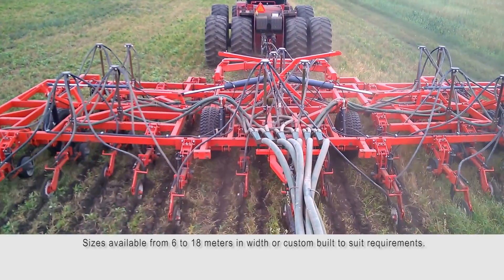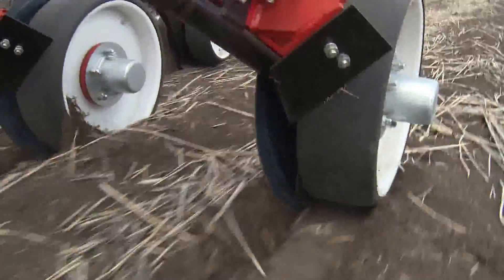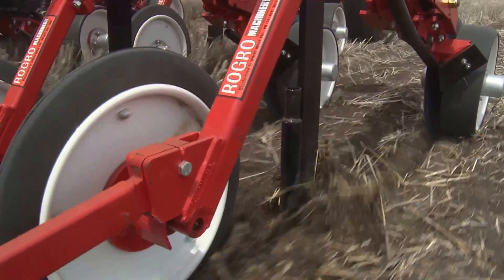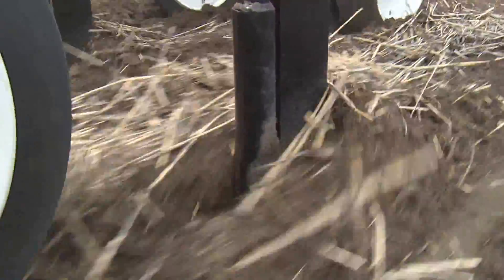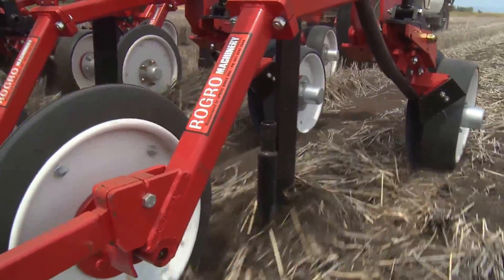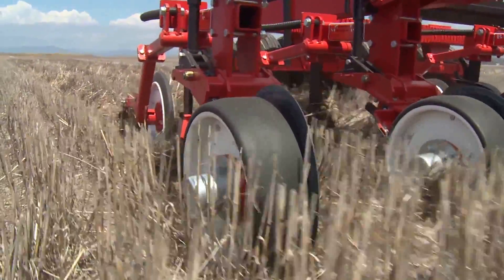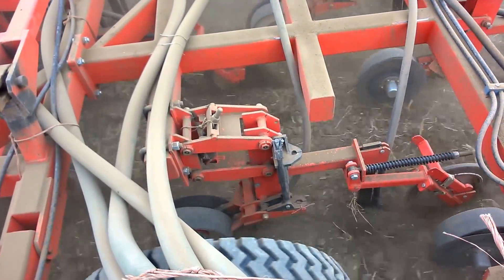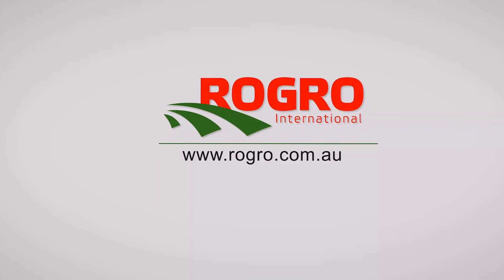Rogro ZeroTill Master Plus Planter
Zero-Till Master Plus Planter

The ZeroTill Master Plus Planter unit contains all the features of the ZeroTill Master unit, with the ADDED ability to fertilise and plant in the one operation.

The ZeroTill Master Plus planter unit uses an offset coulter for fertiliser application, allowing the tyne to plant the seed into a row beside the fertiliser without breaking the ground.

Optimise your planting opportunities with a ZeroTill Master Plus.

The major components of the Zero-Till Master Plus Planter row unit are:

Fertiliser is placed in the coulter groove which can be 50mm to 90mm (2”- 3.5”) from the planting tyne, without breaking the ground beside the seed.
The offset coulter is positioned at the front of the row unit and is followed by the sowing tyne which comes standard with Keech points; fitted with a sheer pin with breakout pressure of 680kg (1500lb); and individual depth control. The seed is placed in the groove created by the tyne at a predetermined depth to seek moisture and therefore aiding maximum germination.
The sowing tyne is followed by a high pressure press wheel that will gently press a soil covering on the seed giving close seed/soil contact. This feature, combined with accurate depth control, is very important to achieve a more even crop emergence.
The ZeroTill Master Plus and the ZeroTill Master are designed and strengthened so they are capable of moisture seeking with minimal maintenance.

Options for the Master Plus unit include:

Finger/chain harrows
Trip release
Standard tyne can be replaced with double discs and v press wheels